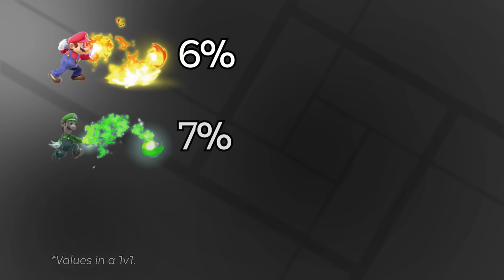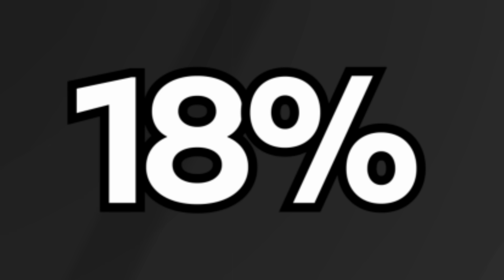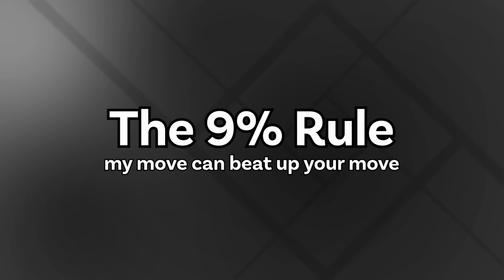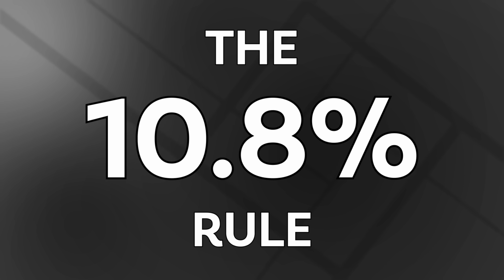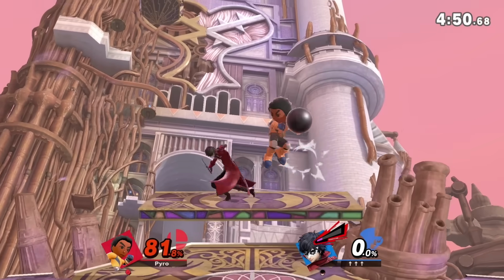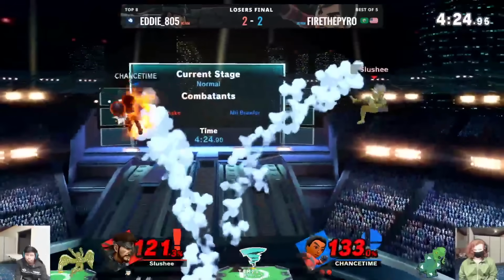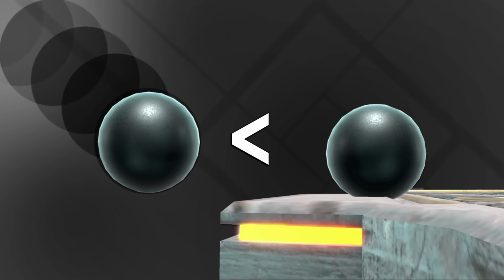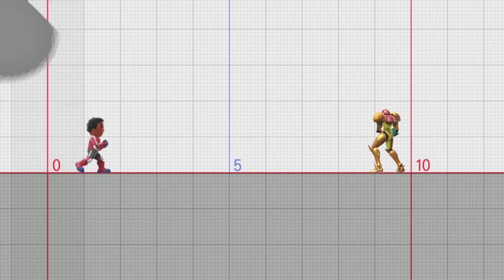[SSBU] Smash's Strongest Projectile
POV you are offstage

REACTING POLICY: Reacting to my videos on livestreams is fine, as long as the video is at least one week old, you engage with the content to a meaningful level (i.e dont leave it on as background noise), and provide a link or shoutout at the end of viewing. Shorts can be reacted to regardless of upload time. Also send a link to me id like to see it lol